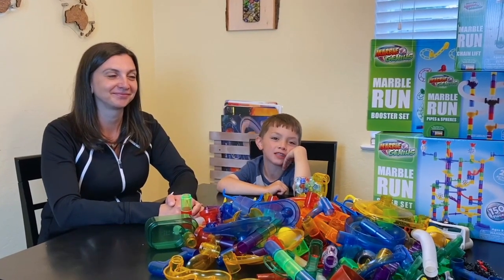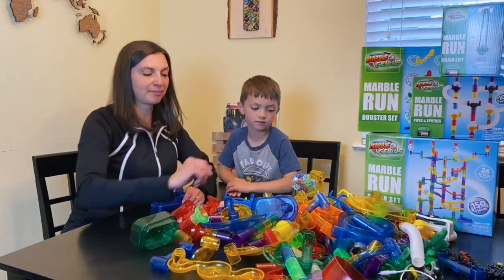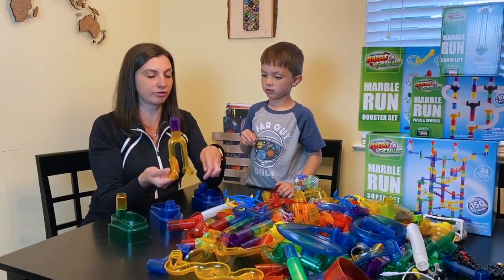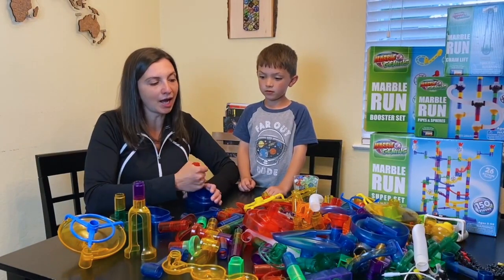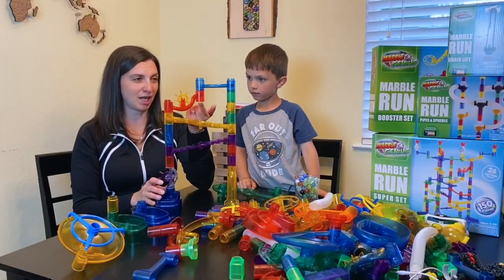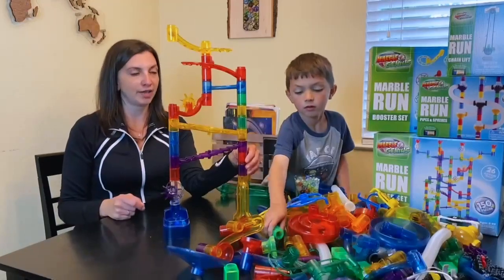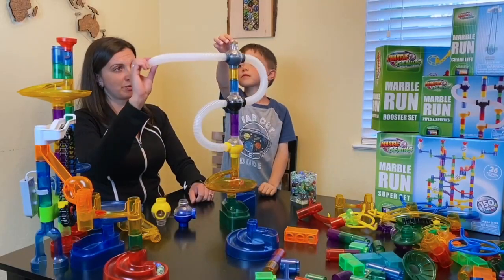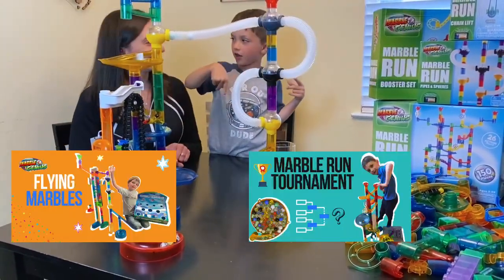Learn About Even More Fun Ways of How to Build a Marble Run with Chain Lift and Pipes and Spheres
Hey kids! It's me, Dominic.

Today, my mom and I will show you more fun ways to build a marble run. Just start with a simple marble run by adding the pieces from the Marble Genius Super Set and making the marbles go back and forth. Then, build a second part using a chain lift and using some pieces from the booster set. And finally, connect the two parts with the pipes and spheres. That was my idea! Have fun!

Time codes:

00:00 Introduction
0:41 Highlights
1:04 Deciding what we're going to build
2:12 Building the first Marble run
4:58 Option with a Chain Lift
7:59 The third option of marble run
8:39 Connect pieces together
8:52 Testing the final marble run

Oh, and check out my TikTok where I share some cool videos about baseball

Marble Genius Marble Run Super Set
Marble Genius Booster Set
Marble Genius Automatic Chain Lift
Marble Genius Marble Run Pipes & Spheres Accessory Set
Marble Genius Sky High Circles